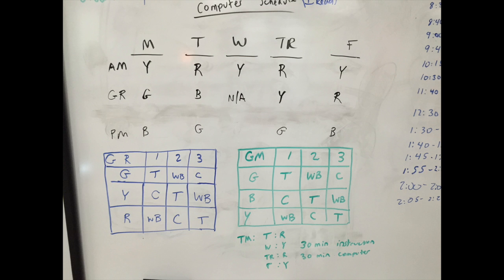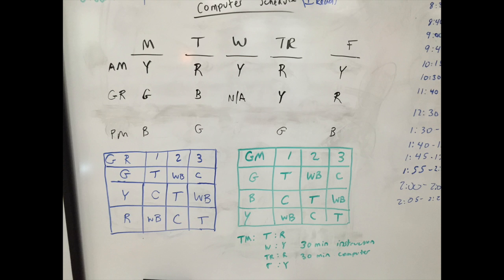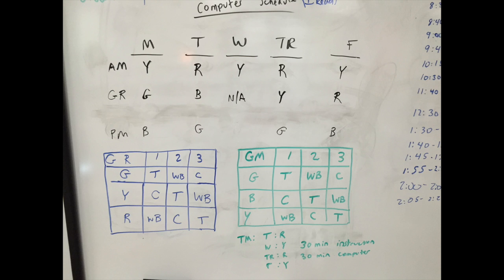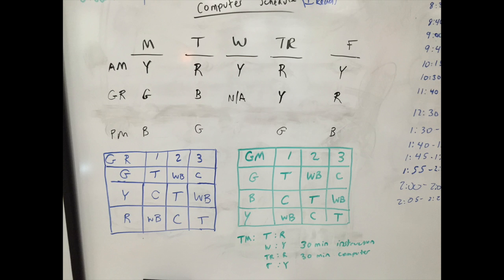Small Group Instruction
Small group is the best way to move students and help them learn. In this video I show you how I organize my guided reading and guided math time. I take you from start to finish and talk about all aspects of my small group instruction.